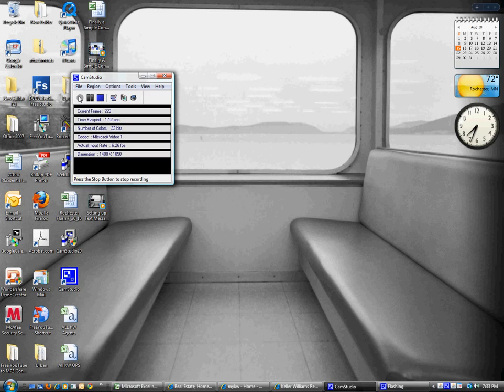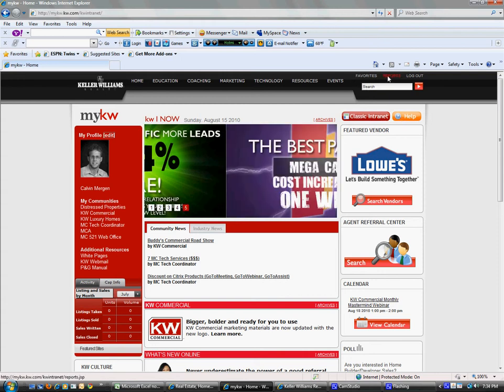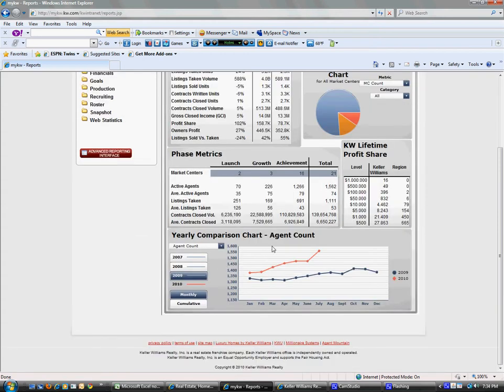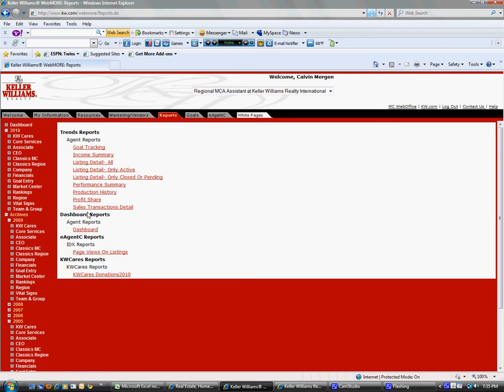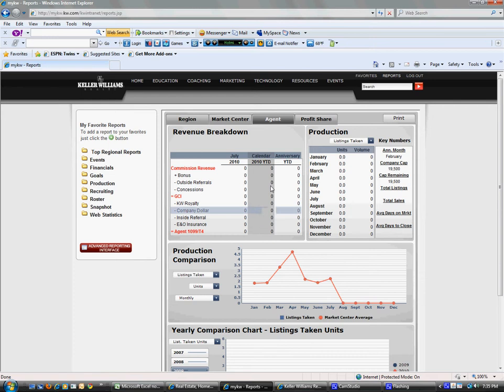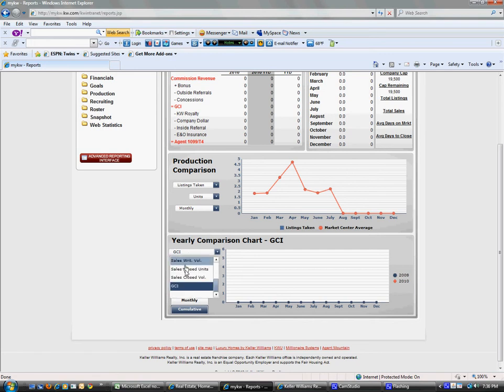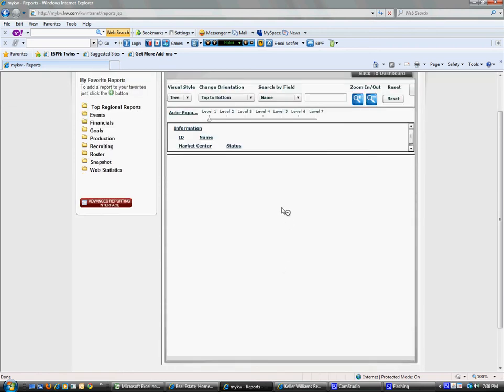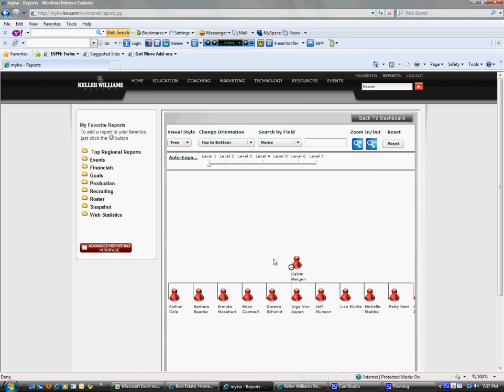KW Reports For Agents